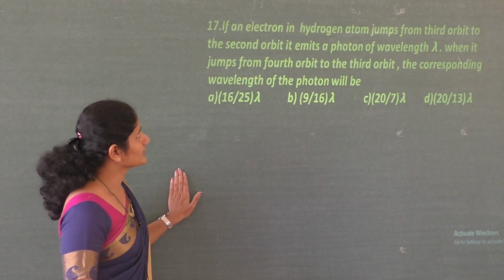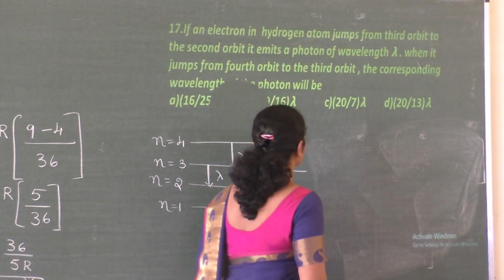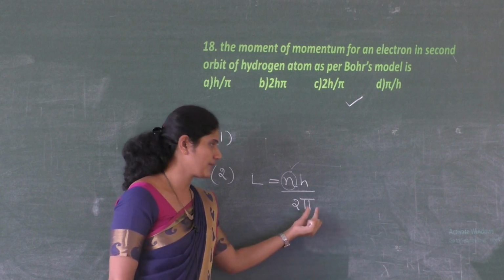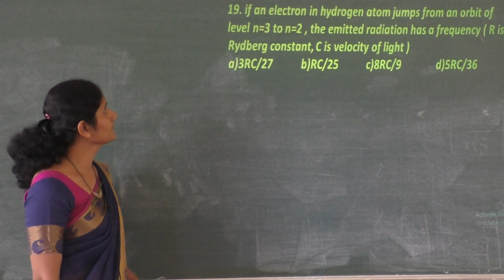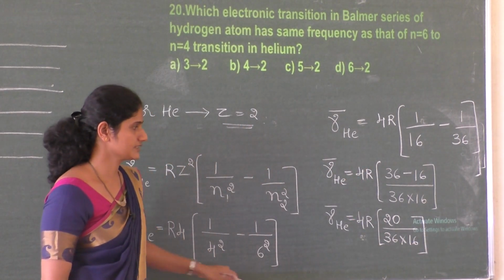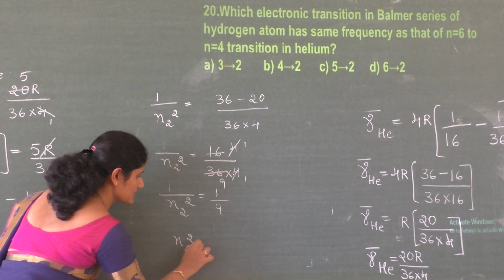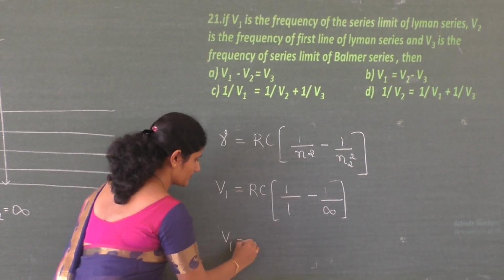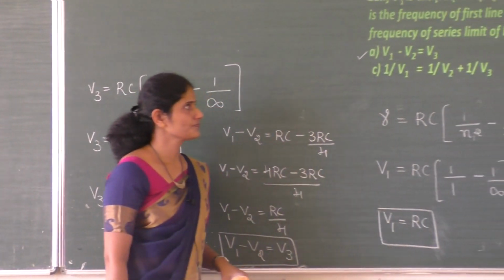Cet Physics (atoms) By Deekshitha 3